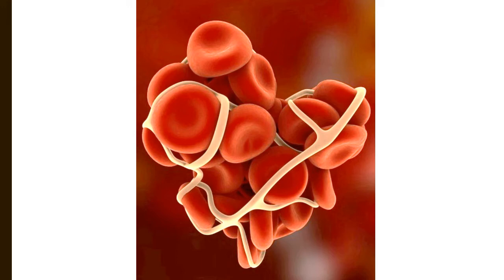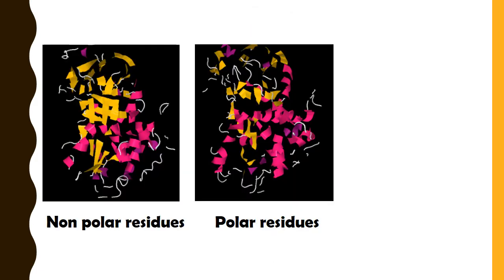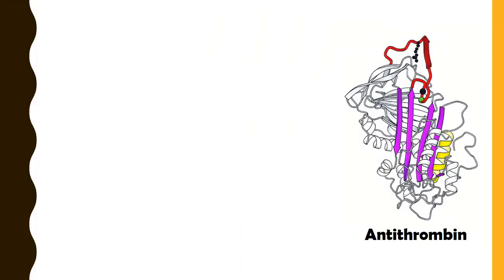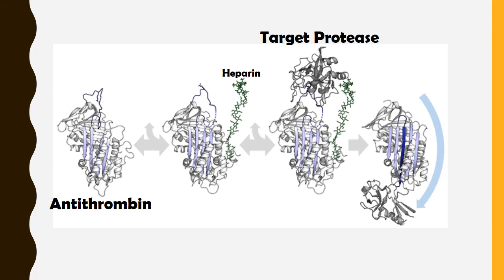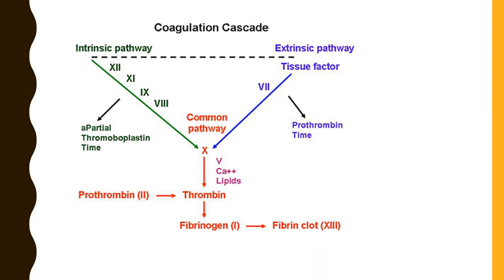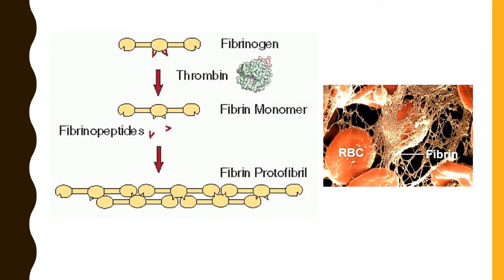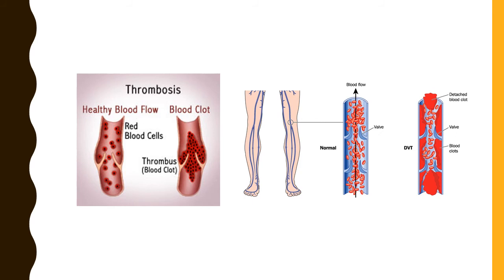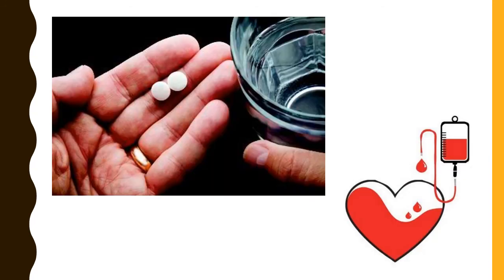Antithrombin III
By: MATTHEW JIANG